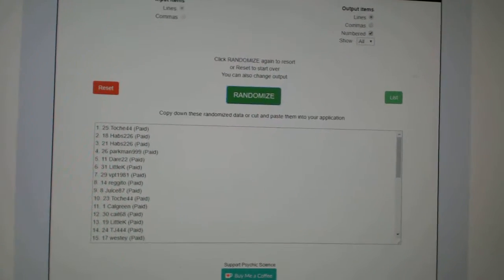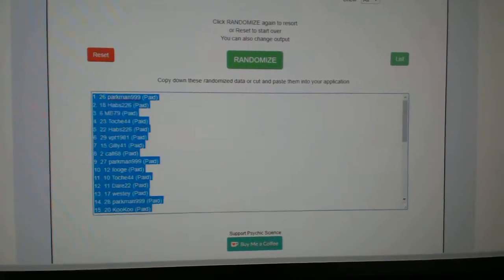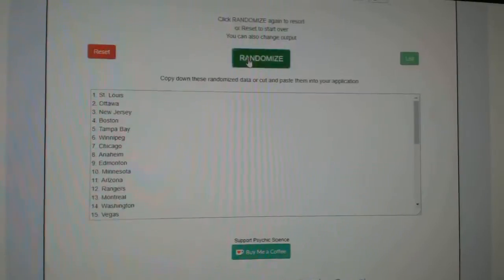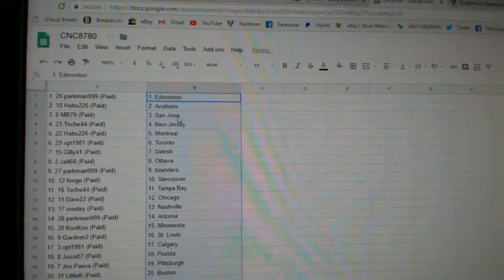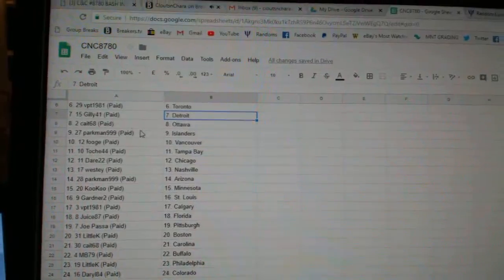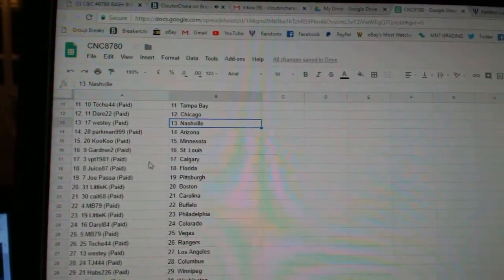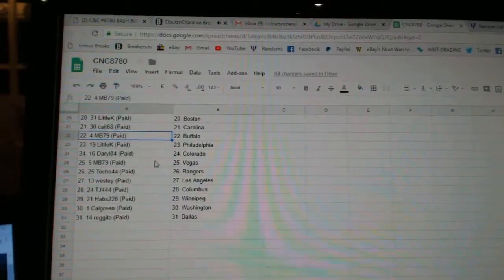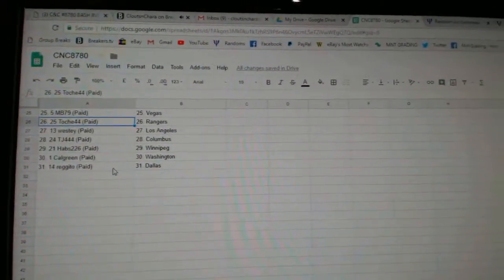Team Randoms - C&C GB #8780